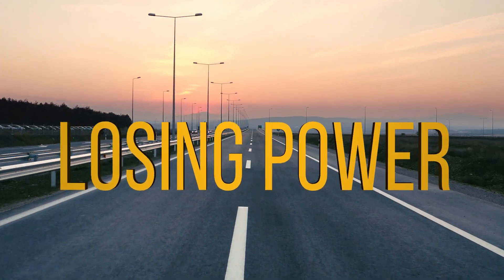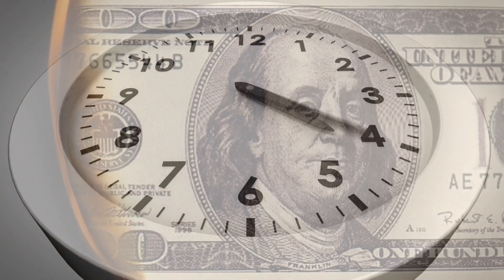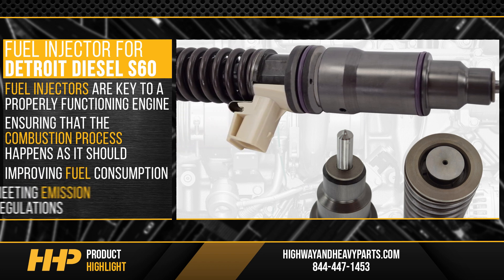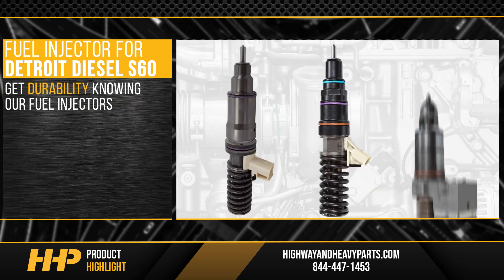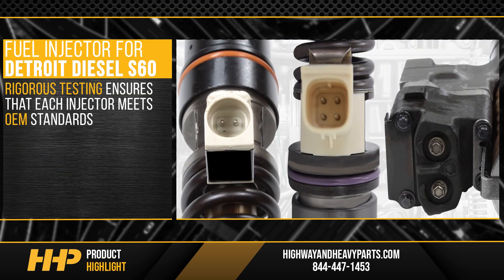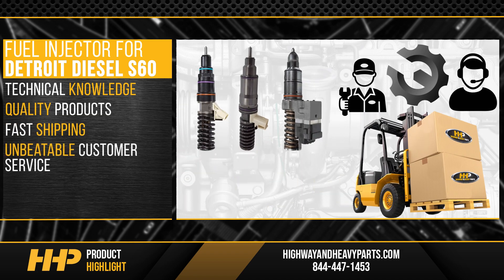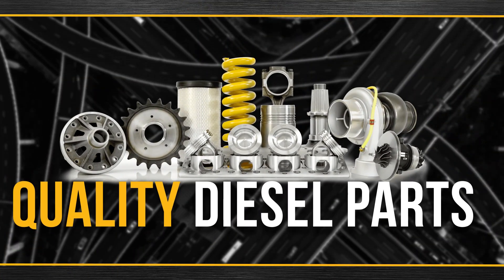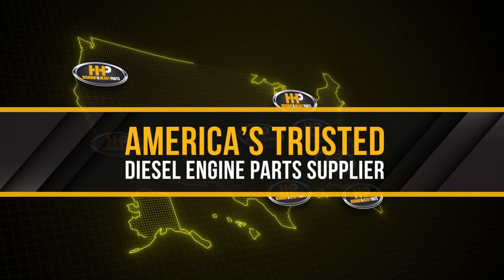Detroit Diesel Series 60 Fuel Injectors For Sale From Highway And Heavy Parts!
Restore Your Detroit Diesel Series 60 with New Fuel Injectors from HHP!

Is your Series 60 engine losing power, misfiring, or showing poor fuel economy? It might be time to replace the fuel injectors in your Detroit Diesel Series 60. Minimize downtime and negative impacts on your revenue by servicing your Series 60 engine the right way the first time with fuel injectors from Highway and Heavy Parts. Our injectors are rebuilt to OEM specifications, ensuring maximum performance and reliability. Upgrade today and keep your engine running like new!

Step-by-Step Guide/Tutorial:
Identify Symptoms: Look for signs of power loss, misfiring, and poor fuel economy in your Series 60 engine.
Preparation: Ensure you have the necessary tools and a clean workspace before starting the replacement process.
Install the Fuel Injectors: Follow detailed instructions to properly install the new fuel injectors, ensuring all connections are secure.
Test Your Engine: Start your engine and monitor for improved performance and fuel efficiency.

What You Will Learn:
How to identify when fuel injectors need replacement.
The process of ordering and installing new fuel injectors.
The benefits of injectors rebuilt to OEM specifications.
How new injectors can improve fuel consumption and meet emissions regulations.
The importance of rigorous testing and quality assurance in fuel injectors.

Key Benefits:
Enhanced engine performance and fuel efficiency.
Reduced downtime and maintenance costs.
High-quality, OEM-specification injectors.
Reliable and consistent fuel delivery.
Backed by a one-year warranty and industry-leading service.